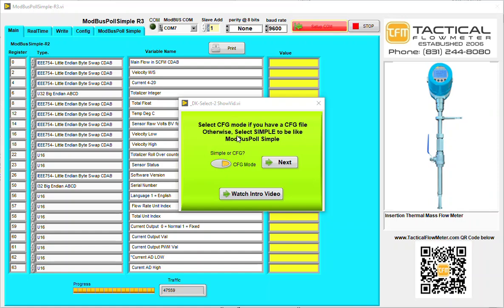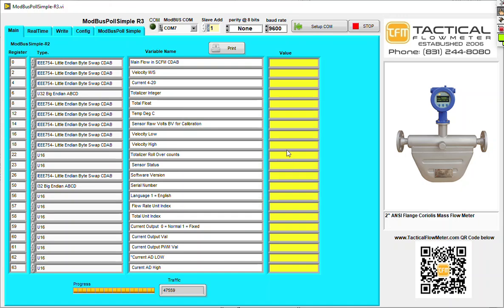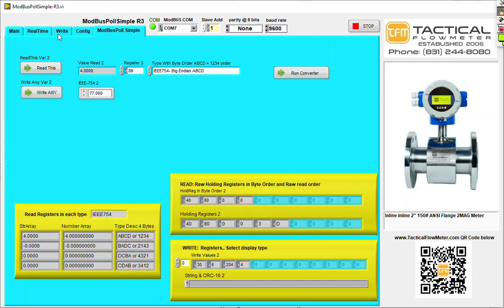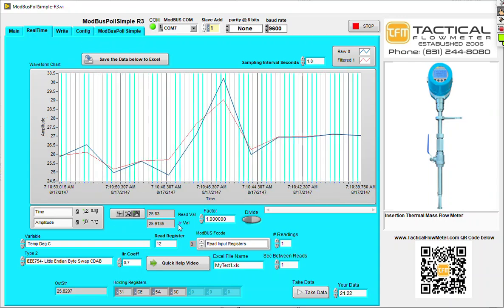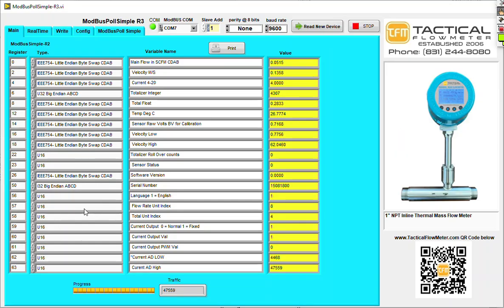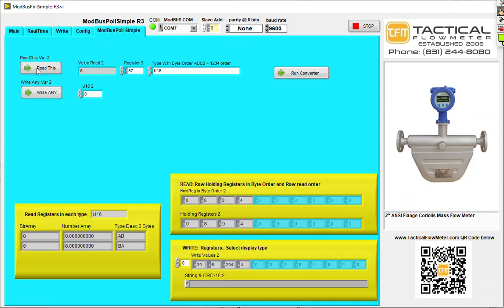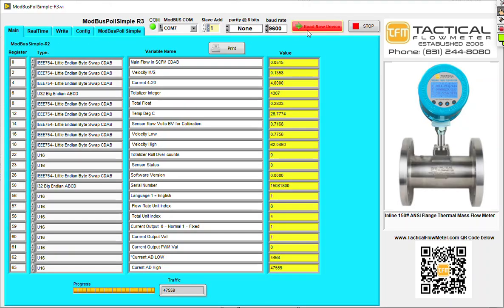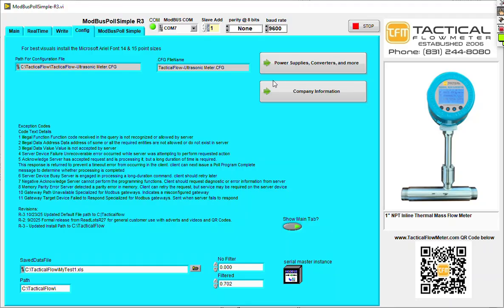How to Use ModBusPoll Simple R-3 for TacticalFlowMeter.com We show using a CONFIG file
How to Use ModBusPoll Simple R-3 for TacticalFlowMeter.com

Free SUPER EASY to use ModbusPoll Simple From TacticalFlowMeter.com Shows all TYPES for 32 bit variables

We made this program because customers were having a hard time with the many different ModBus utilities so we made this with adverts to our flow meters that flash on the right hand side of the screen.

Why buy from the BIG BOYS when you can get fast delivery and the best pricing and extraordinary customer support!

As well, we can calibrate nearly ANY flow meter type!